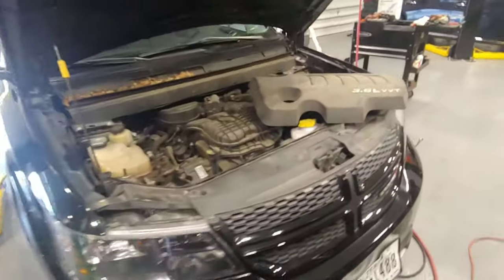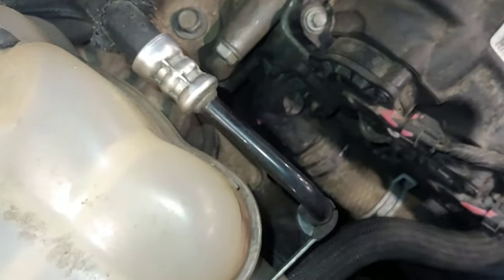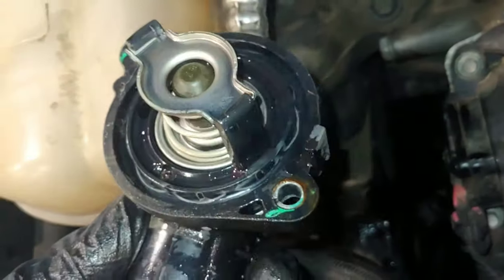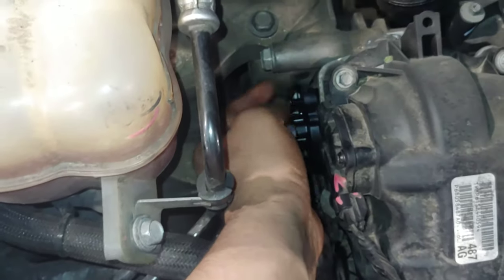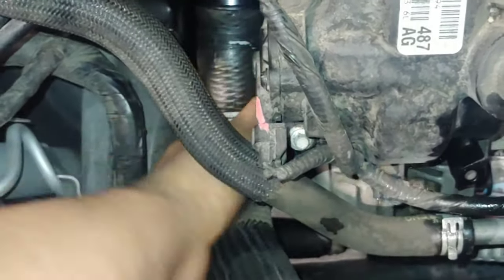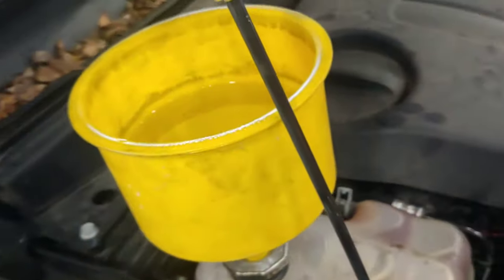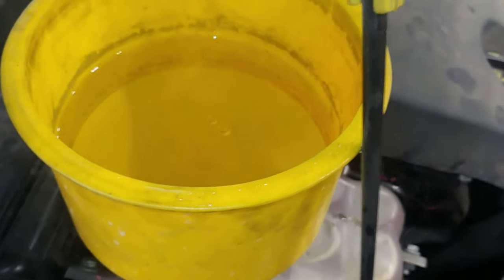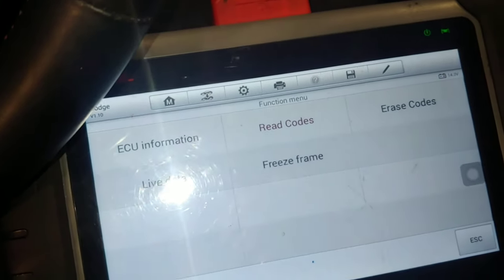DODGE JOURNEY CODE P0128 ~ THERMOSTAT REPLACEMENT ~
Thermostat Housing

Music ~
After All ~ Artist: Sovereign Sound
Run ~ Artist: Sovereign Sound